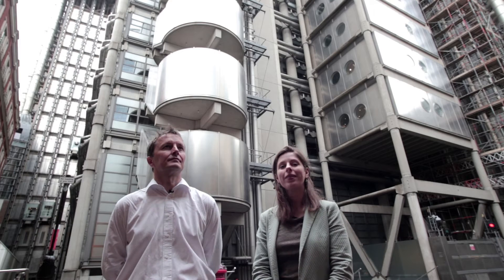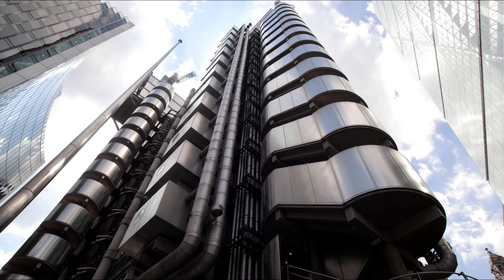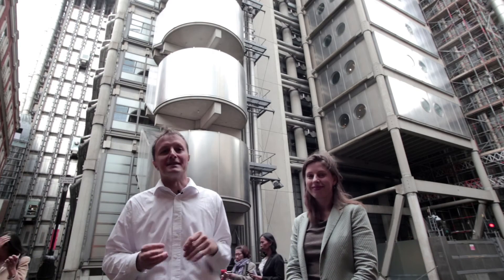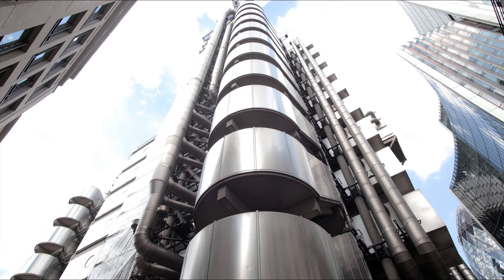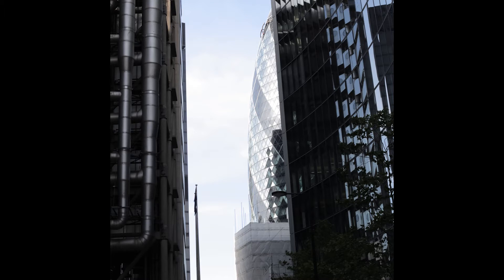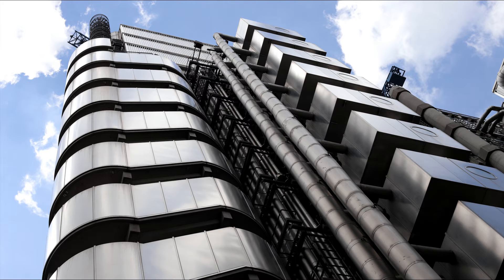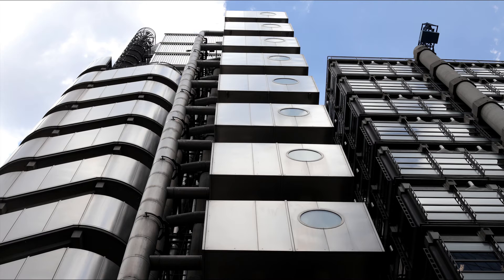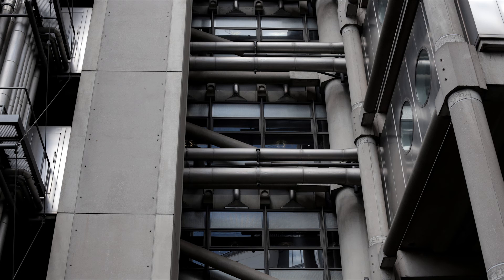Lloyds Building - Sustainable Building Design (UCL IEDE/VEIV)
In a series of videos on sustainable building design, Dr Ben Croxford (UCL IEDE) and Carrie Behar (UCL-Energy) discuss the unusual façade of this iconic building. We believe the information presented in these videos is factually correct, please note that the opinions expressed are solely those of the speakers in the film rather than of UCL. This project was run as part of the UCL EngD VEIV programme. Please leave your queries, suggestions and comments below.
Our thanks to Mattia Pagura for his production work.